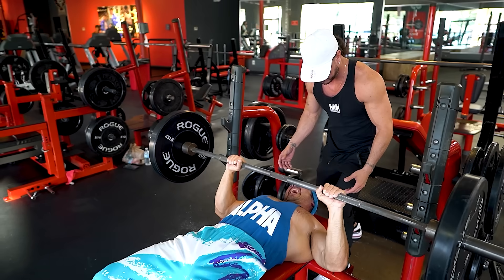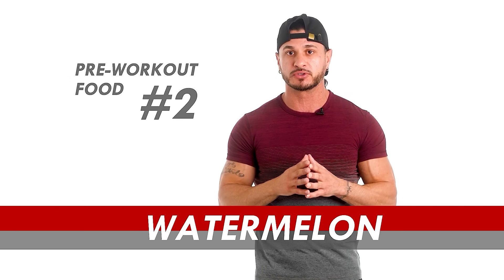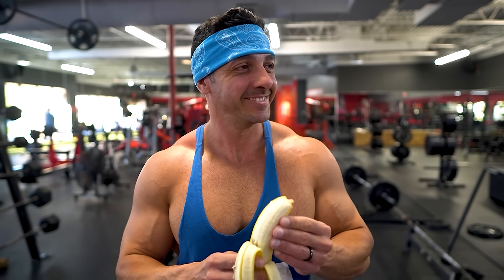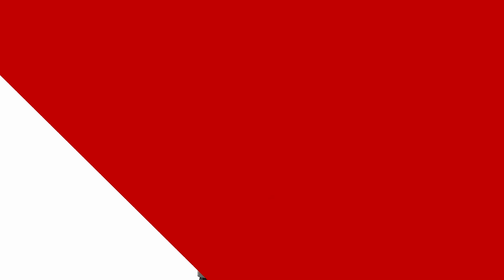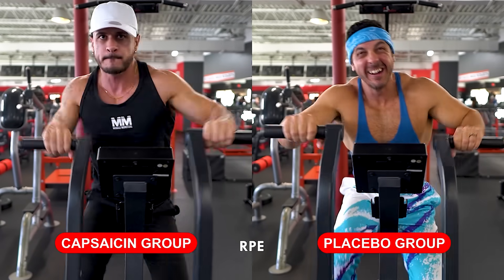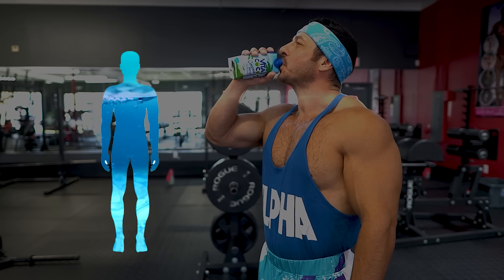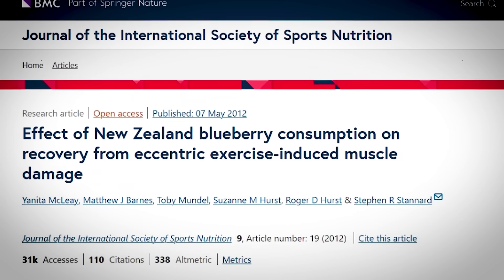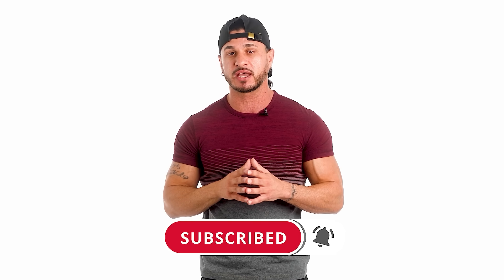8 Pre-Workout Foods that Increase Performance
If you want to have the best workouts of your life, the foods you consume before your training session are critical.

Your pre-workout nutrition should accomplish two things: First, it should provide adequate energy to maximize performance. And second, it should minimize post-workout soreness and speed up recovery.

If the foods you consume pre-workout can accomplish these two things, you’ll have no problem accelerating your muscle gains.

That’s why in this video, I want to share 8 pre-workout foods that will improve your performance, according to science.